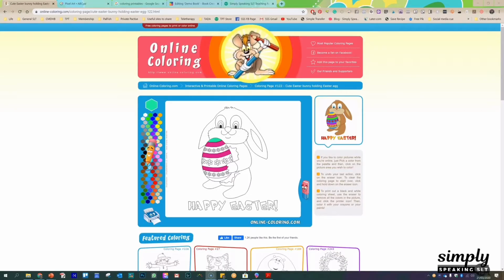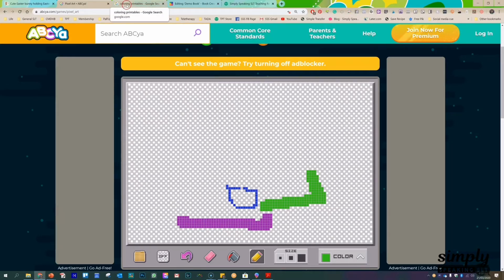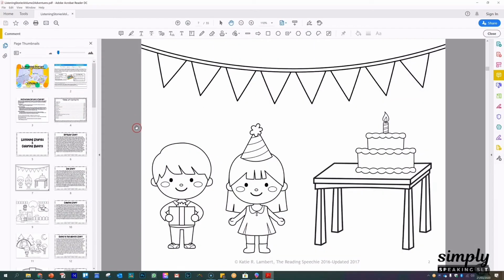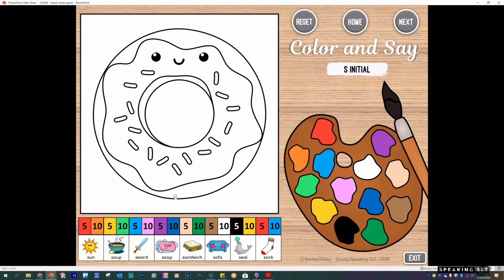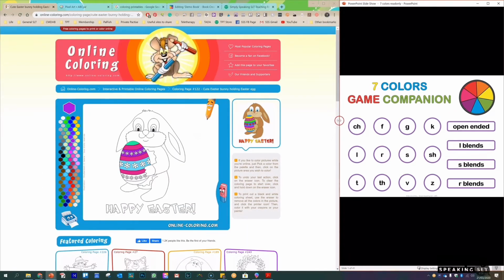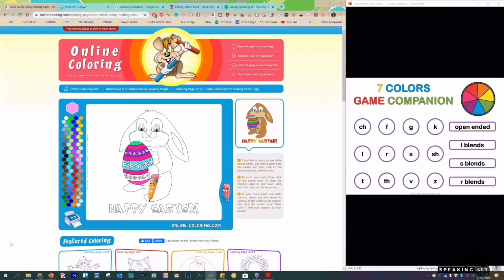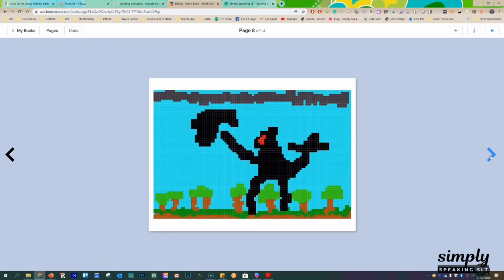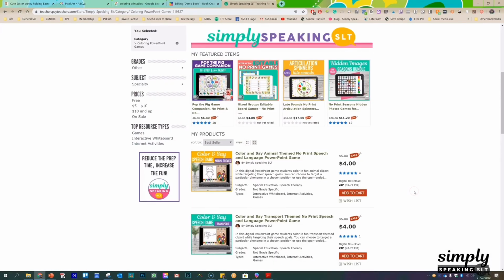How to Color in Teletherapy - Speech Therapy